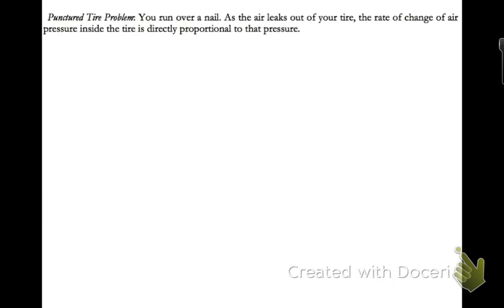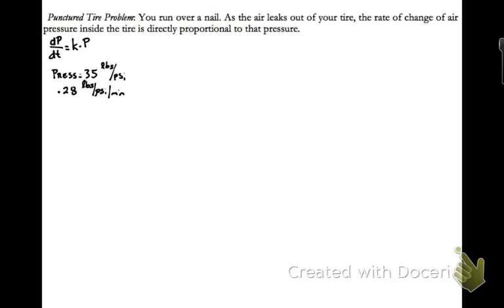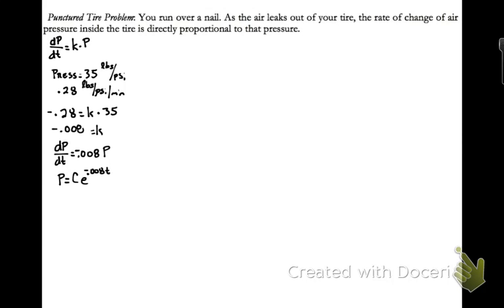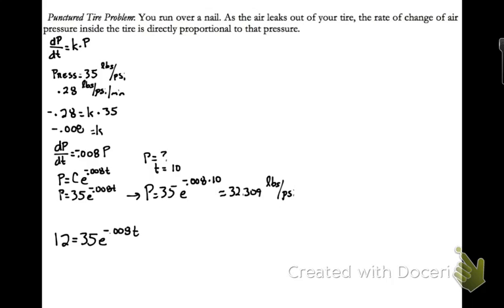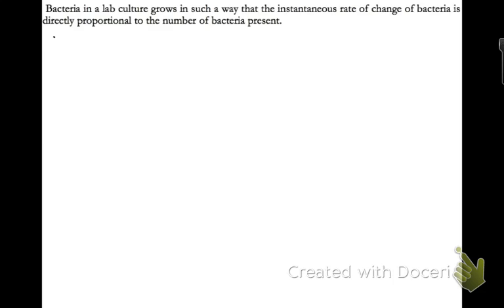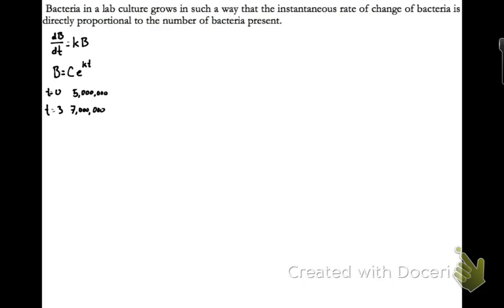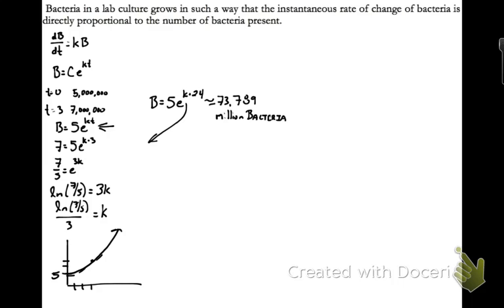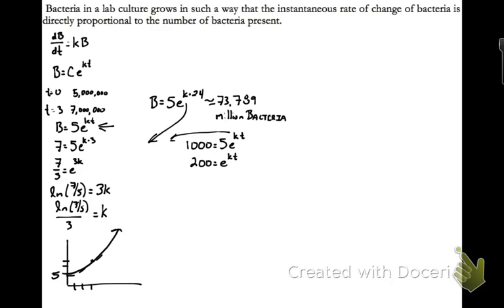Exponential Growth part 2